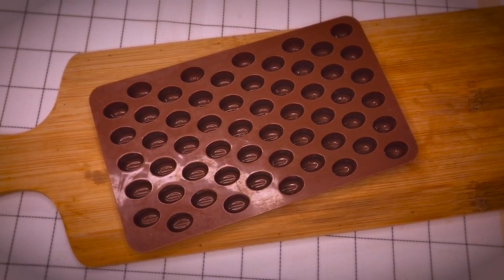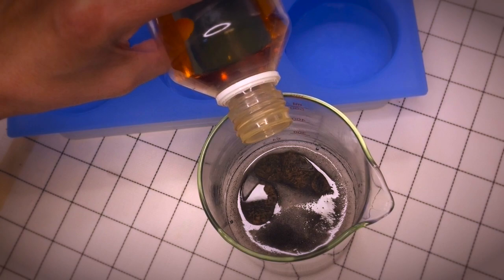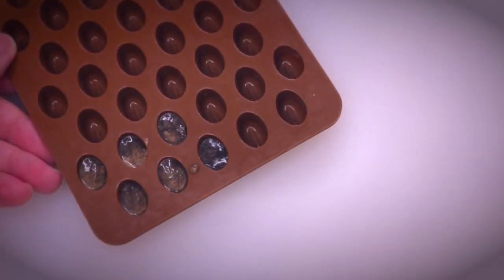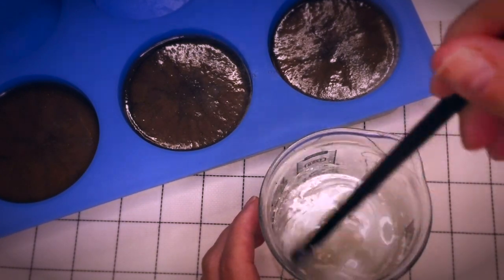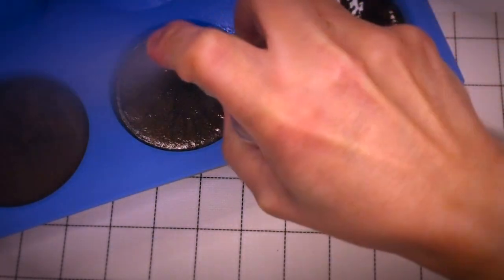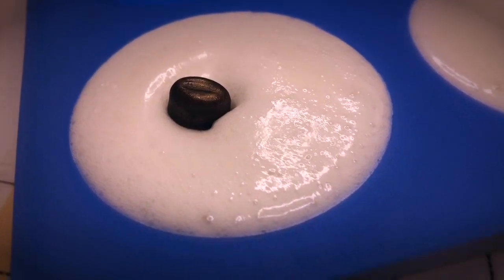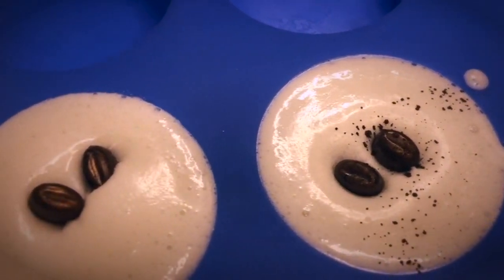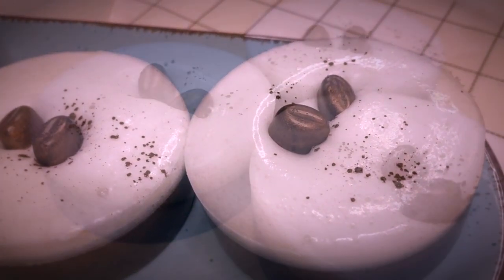COFFEE MELT and POUR - cappuccino soap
in this video we will create a coffee or cappuccino soap with melt and pour, an easy project for beginners.

Let me know if you have any questions and I would love to see how yours turned out. Have fun!

INGREDIENTS
Clear Soap Base

EQUIPMENT
12 bar round mold
Little coffee beans mold
Mini Mixer
Double Boiler
Spatula rest
5L Pitcher
Infrared Thermometer
5 pound mold on amazon
12 bar silicon mold
12 bar round mold
Measuring spoons metal
Reusable piping bag
Cutting boards
Silicon liners

:) Sara